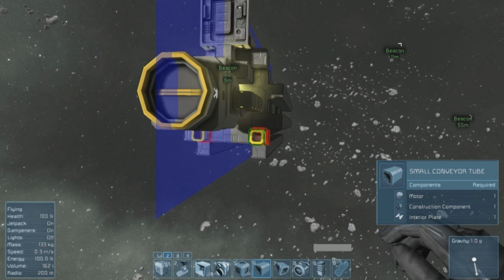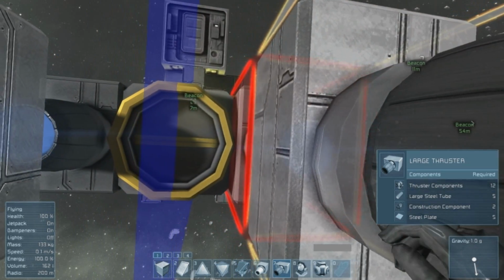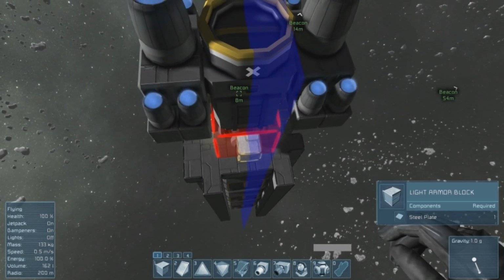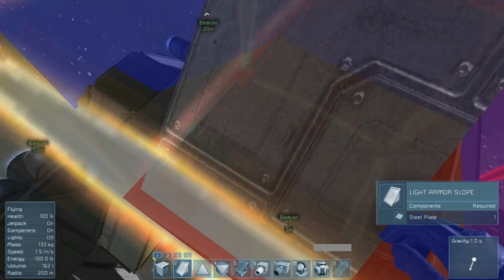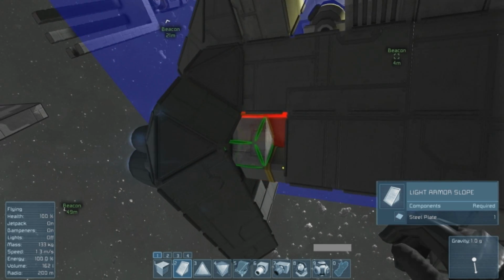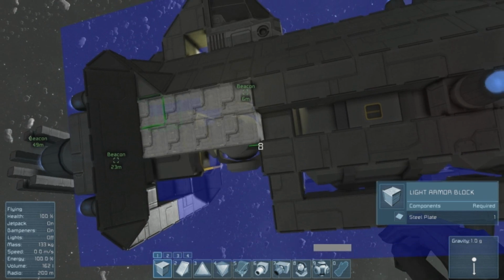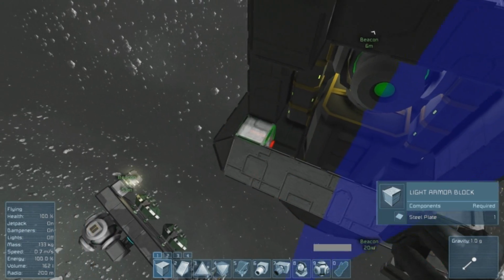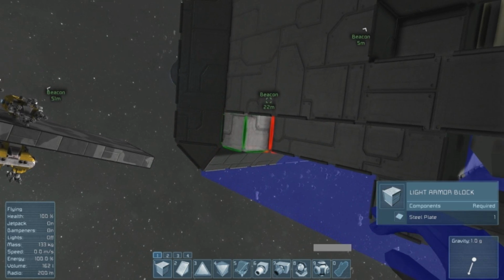Space Engineers Building a Colony Episode: 4 (Cargo Ship)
A series where I will be building a colony that will have everything it needs to function, starting with small ships. Each episode I will build a ship or station for a predetermined job role.

This episode: Cargo Ship
The role of this ship is to transport cargo over a small to medium distance, say from an area of mining platforms to the central refining station. It is a fast moving ship with a sleek build for lining many up in a row when unloading/loading.